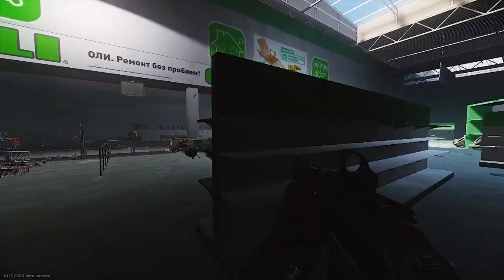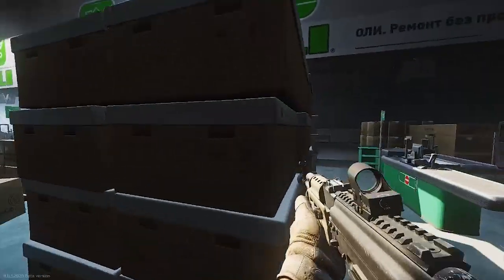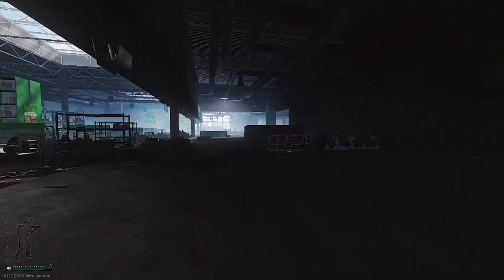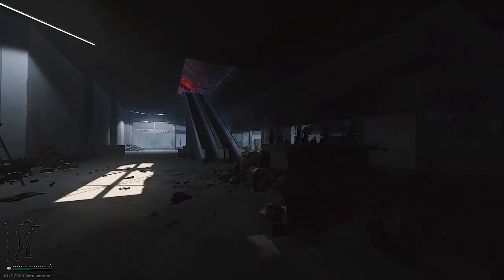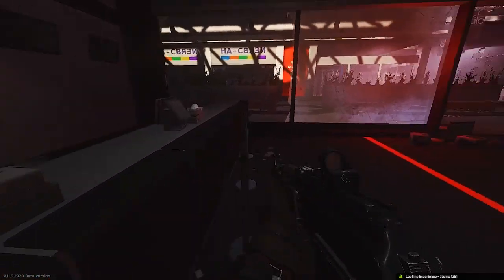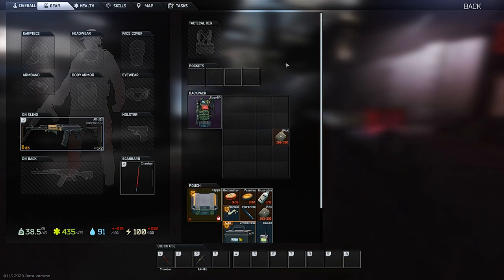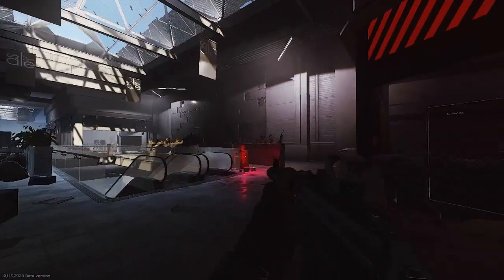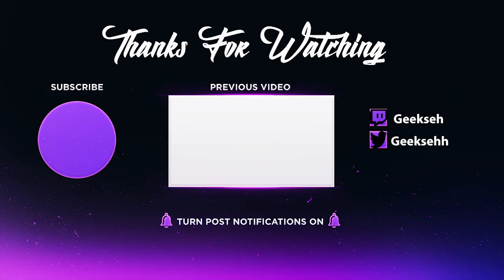Gas Analyzer Locations - Easy Spawns and How to Farm Them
I'll show you how i farm gas analyzers and the route i take to usually find at least one a raid. Its an easy way to get gas analyzers and farm them.